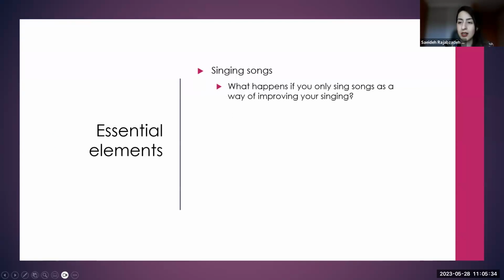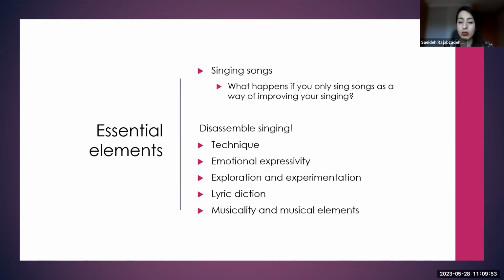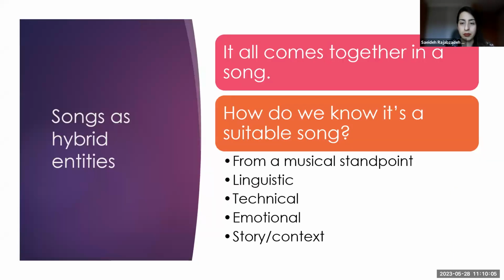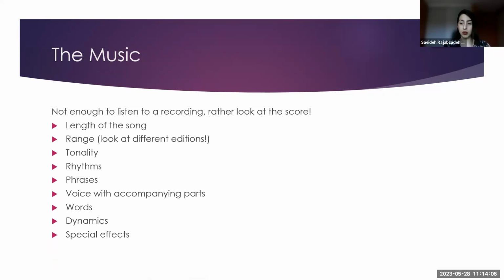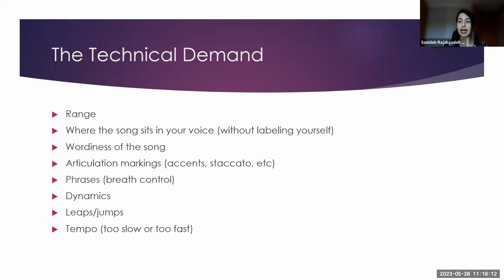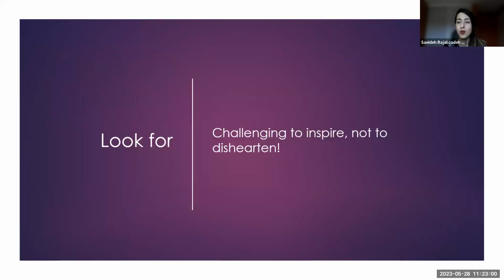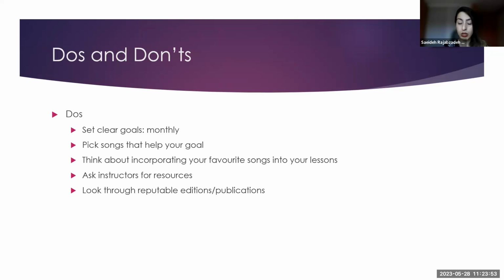How to Select Suitable Songs for Your Voice & Musical Background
The Singer's Laboratory Webinar Series

If you’re a singer looking to learn tips and tricks for picking the best music for yourself, check out this webinar!

Sometimes singing our favourite songs alone does not make us better singers. Nor will it allow us to take the next necessary steps in our musical journey. We need to be realistic about steps to advance in technique, music, and stage work. What can you look for in music to ensure its suitability? Find out the answers by watching this webinar.